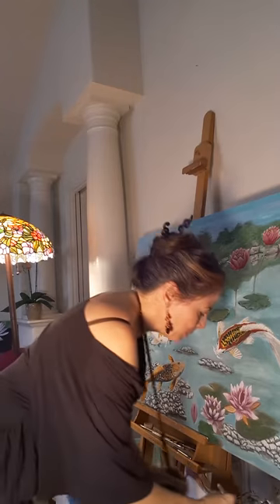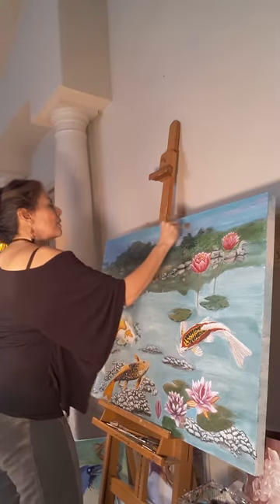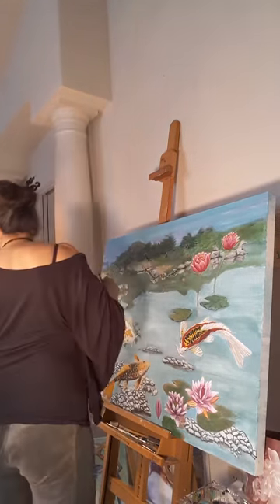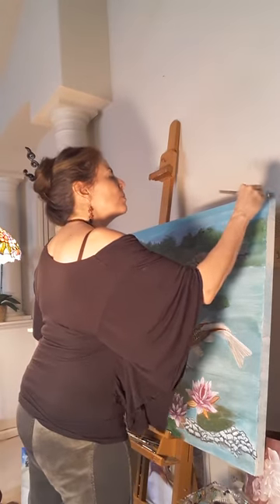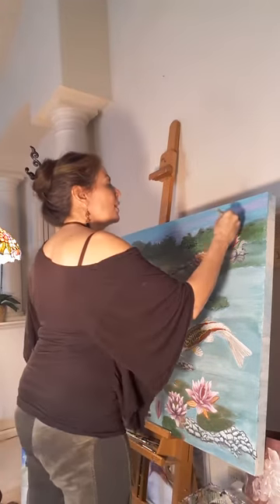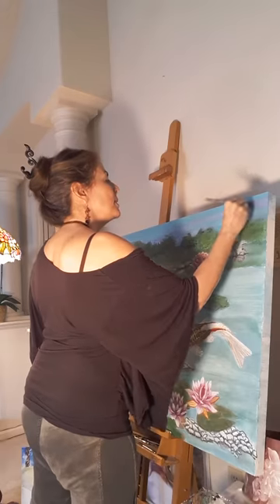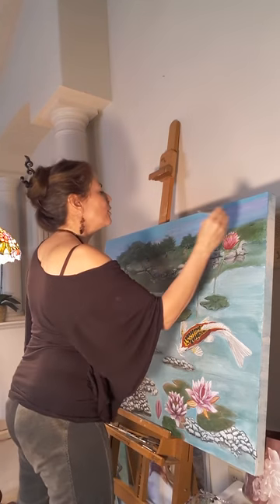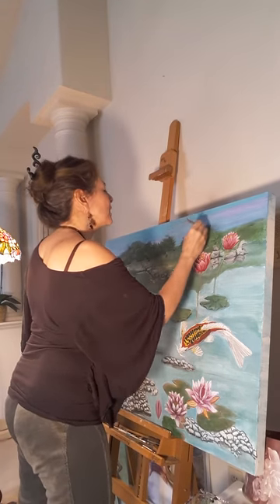Painting Sky... Koi Pond with Artist Sylvia Brallier